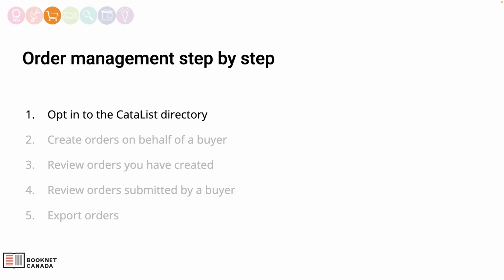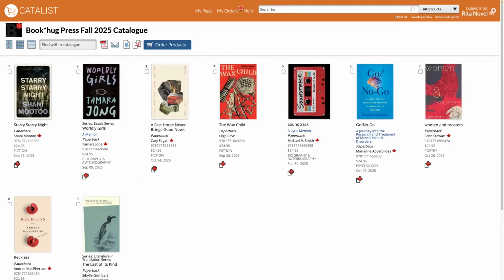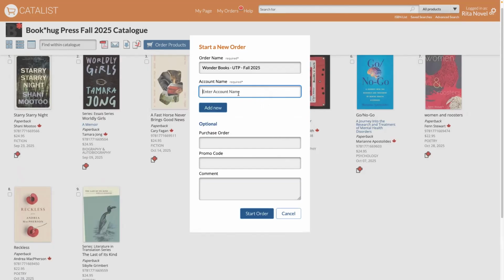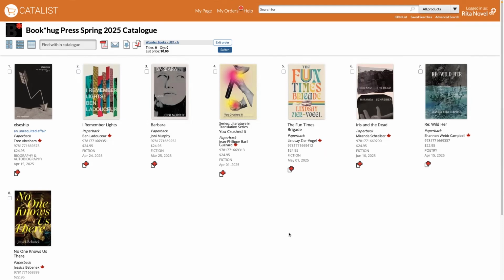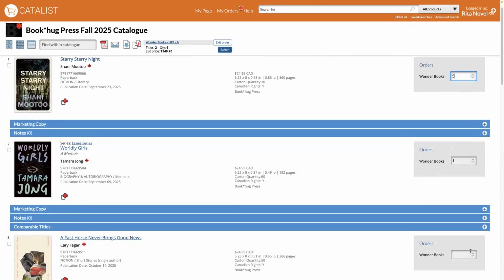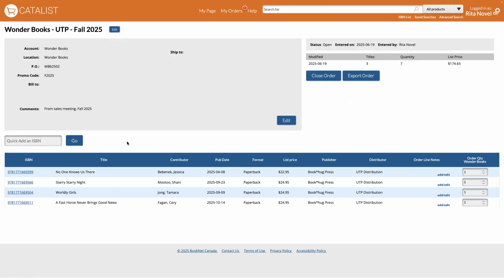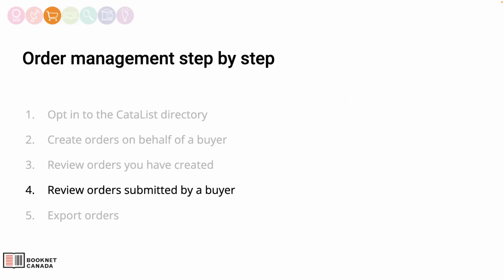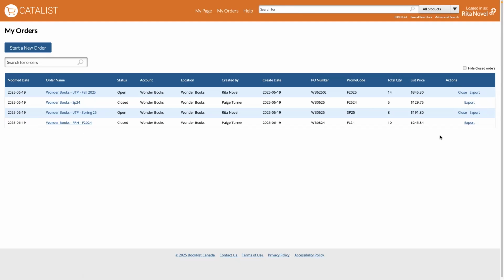CataList tutorial: Manage orders as a sales representative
Watch this video to learn about the ordering tools that are available to sales representatives on CataList.